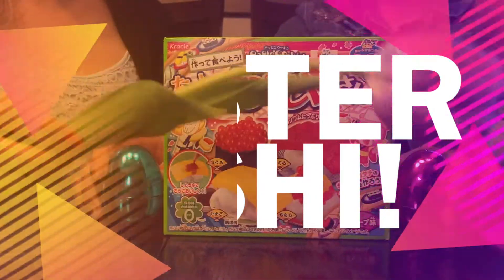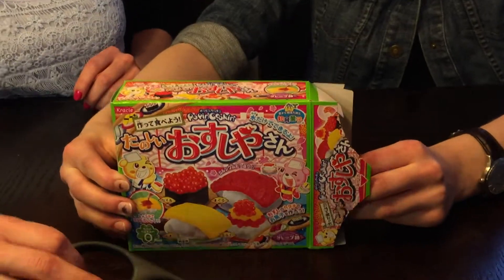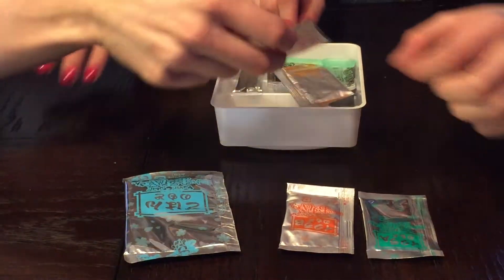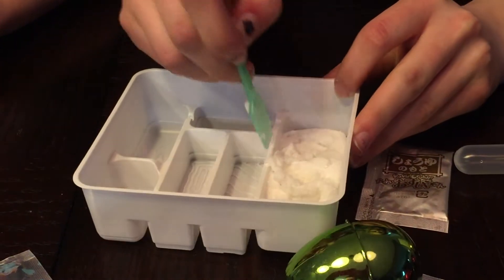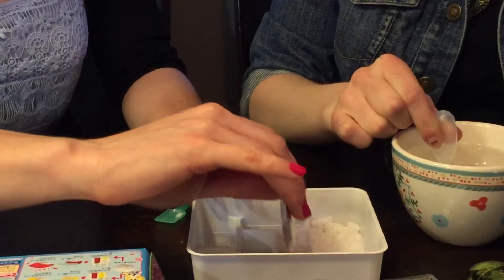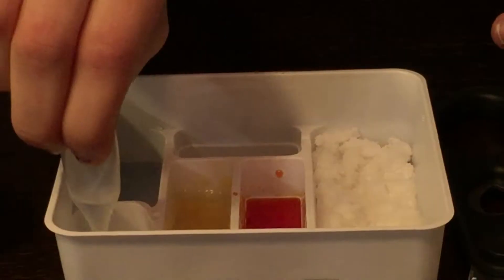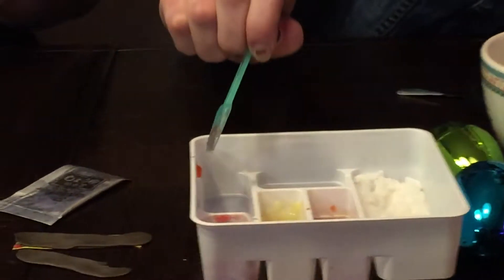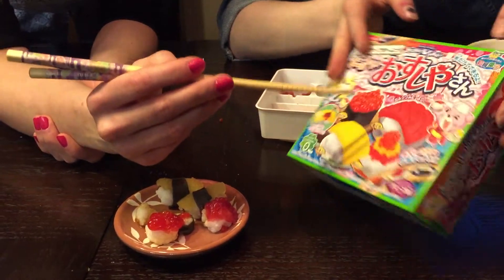DIY Japanese Kit: Easter Sushi Gone Wrong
Lauren and I made Easter dessert, Japanese sushi style! There were plenty of mistakes along the way, which may have been evident in our final taste testing. :-D